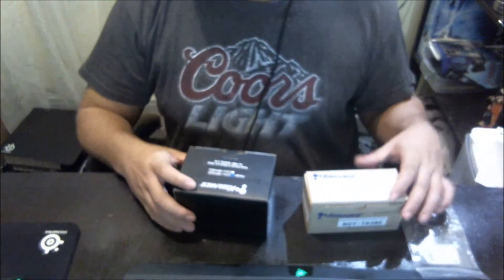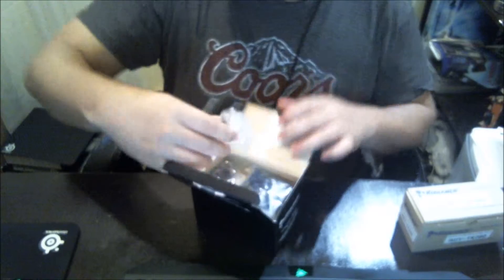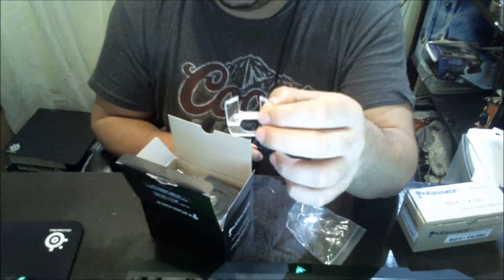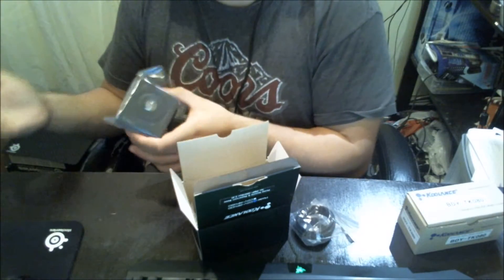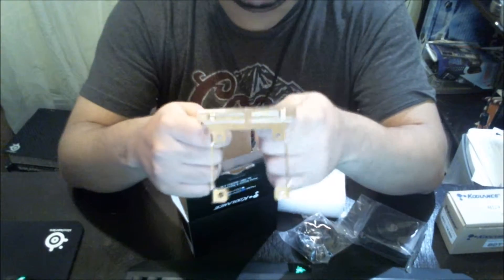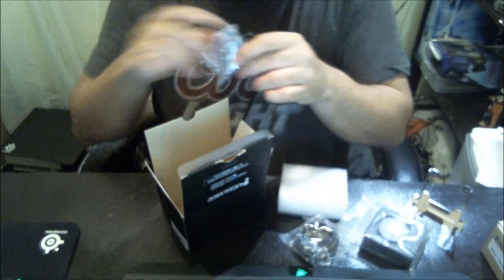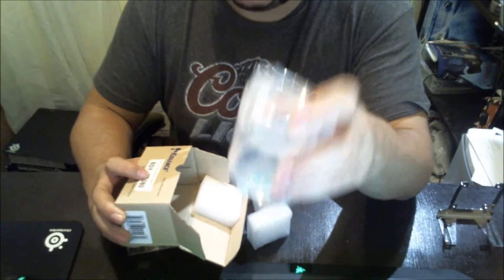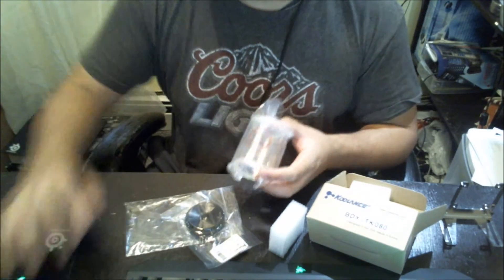Unboxing Koolance Pump Fitting & Reservoir Base for PMP 400 Rev 2 0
The Setup
Case:Corsair Vengeance Series C70 Military Green Steel ATX Mid Tower Computer Cas
Motherborad:MSI-Z77-Mpower
CPU:i73770K 3.5GHz OC to 4.6GHz
Custom Water Cool only on the CPU
GPU: EVGA GTX Titan SC
Ram:G.SKILL Trident X 8GB 2x4GB 2400mhz
Monitor:ASUS VG278HE 27 144hz

Peripheral
GmaingMouse:Roccat Kone XTD
Keyborad:Razer BlackWidow 2013
MousePad:SteelSeries QCK Mass
GamingHeadset Logitech G35